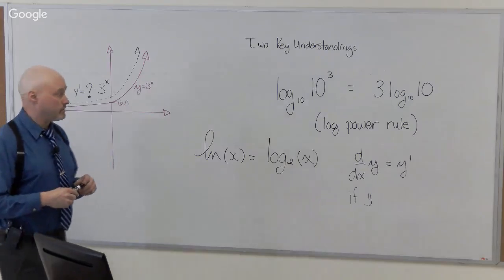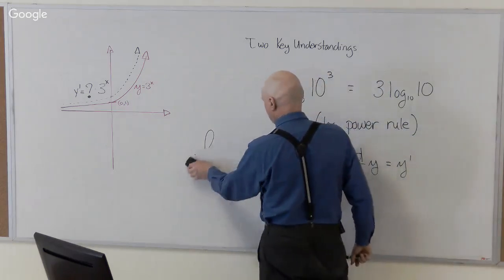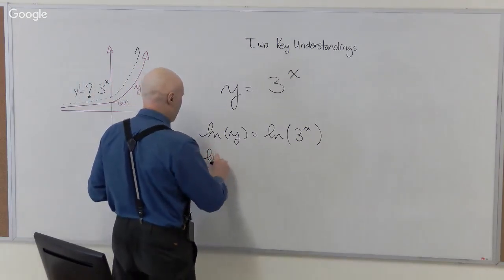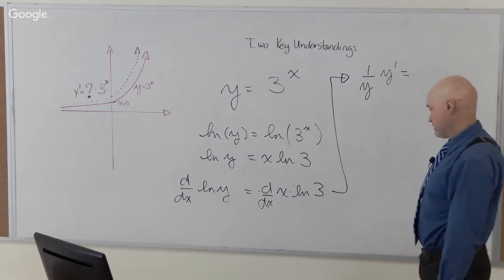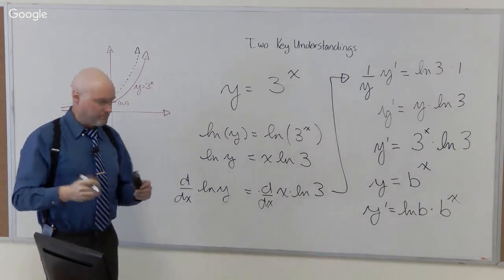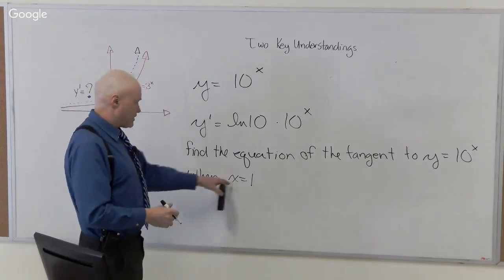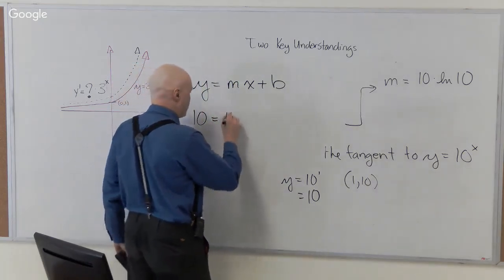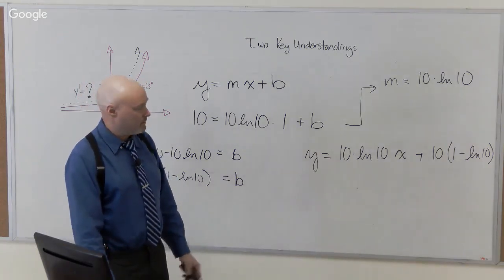Derivatives of Exponential Functions of Any Base